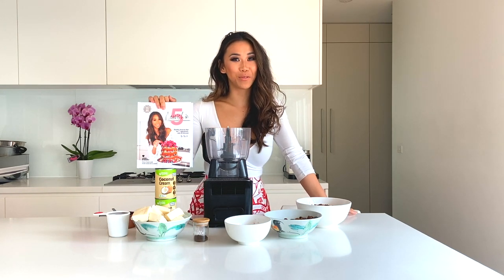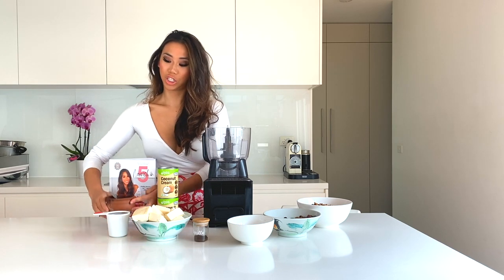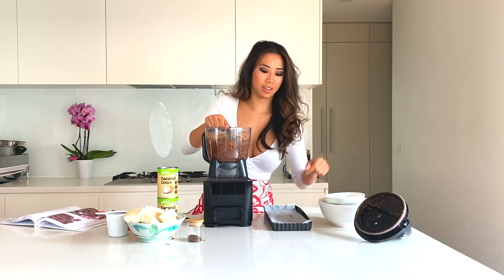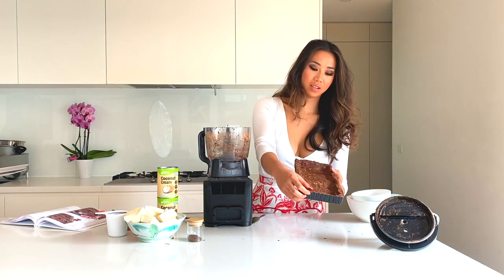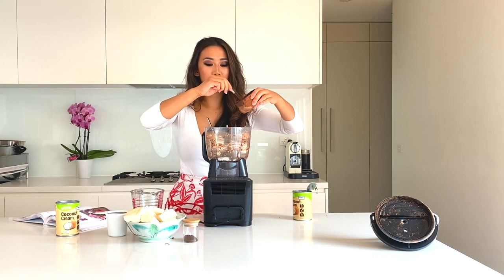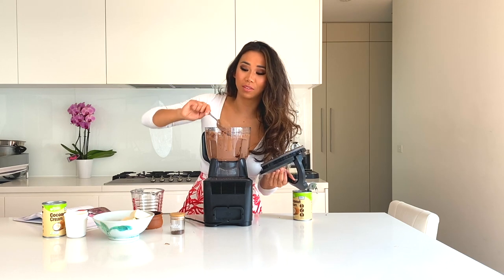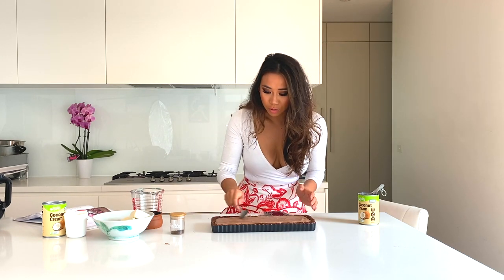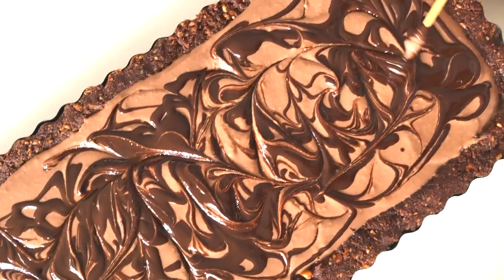BEST Healthy Chocolate Mousse Tart | 5 Ingredients | Vegan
BEST Healthy Chocolate Mousse Tart from the Nourish in 5 Cookbook (page 137). Healthy, high protein, creamy and DELICIOUS!

THE REST OF THE WORLD: available in Amazon, Barnes & Noble, Readings & more!